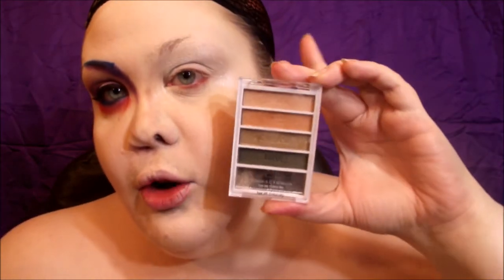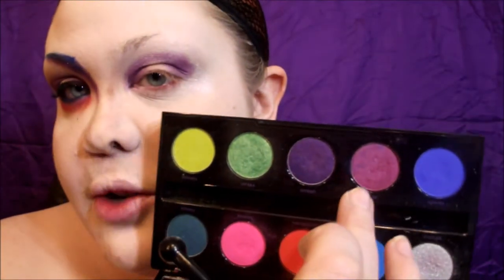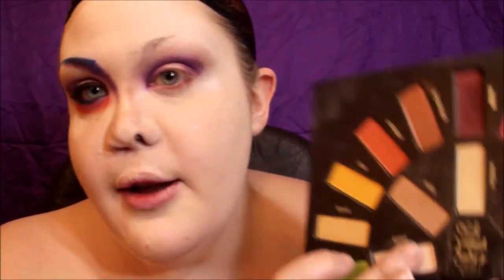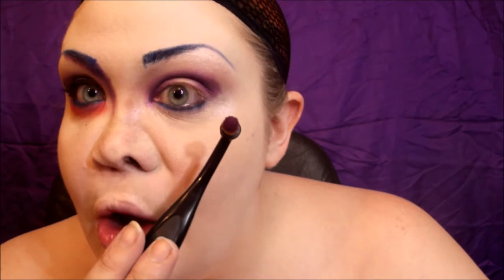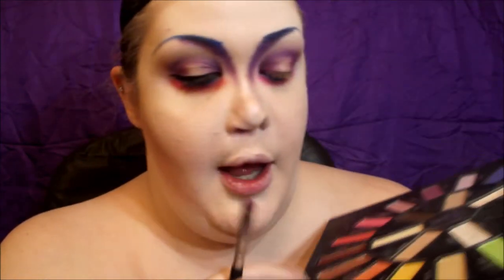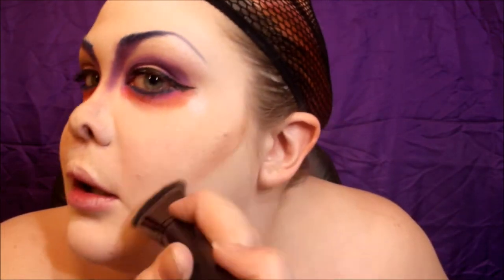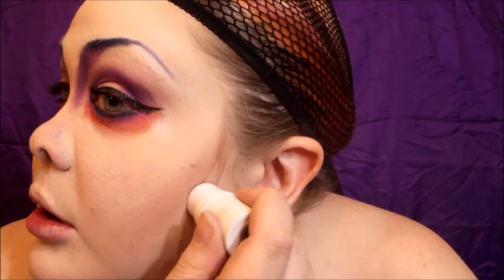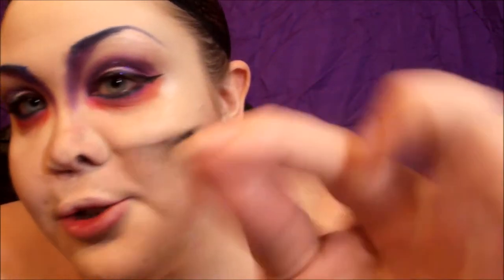Toxxxic-tastic Halloween Series: Shark Girl Tutorial